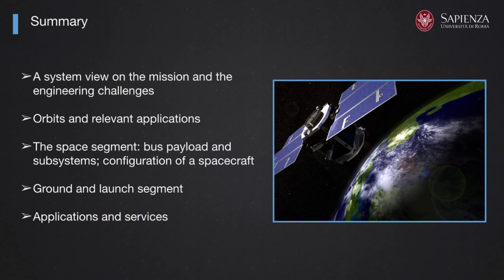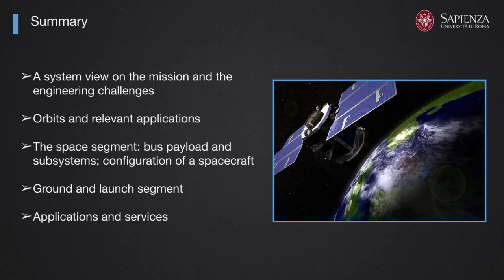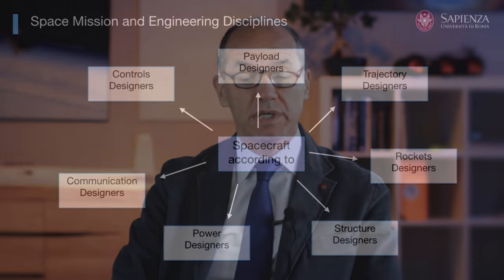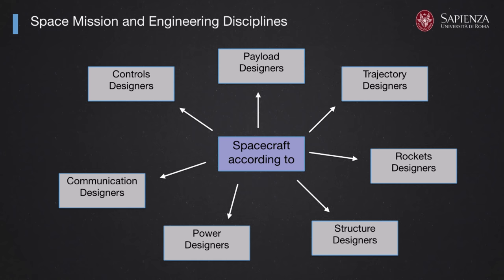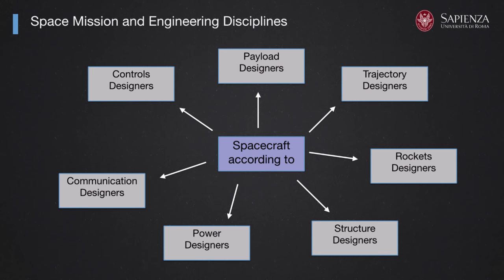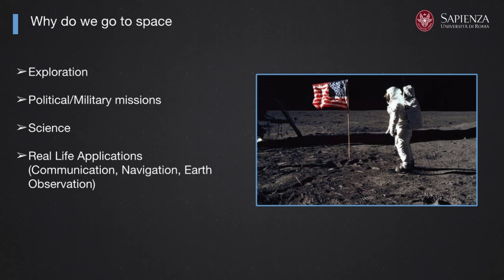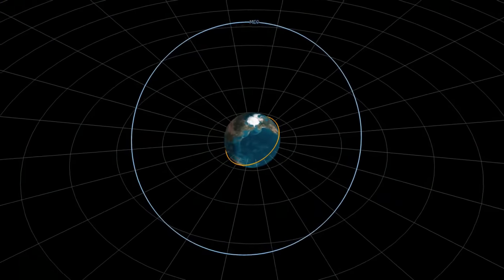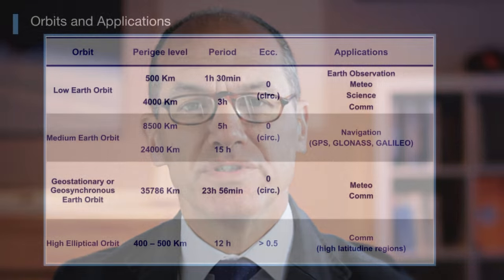Introduction to Satellite Systems - Part 1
Prof. Paolo Gaudenzi from La Sapienza university in Rome, Italy. Prof. Gaudenzi not only teaches Aerospace Structures within the Department of Mechanical and Aerospace Engineering, but is also the Director of the Ph.D. course in Aerospace Technologies and of the professional Master course in Space Systems and Services at La Sapienza. In addition, he is Founding Faculty Fellow of the Skolkovo Institute of Science and Technology in Skolkovo, Russia.